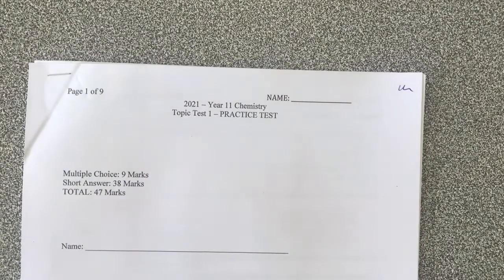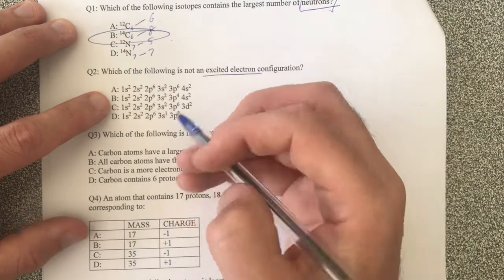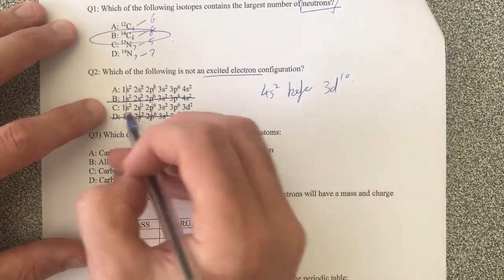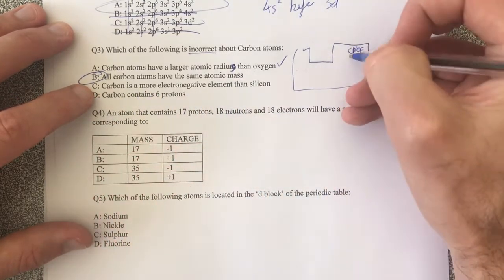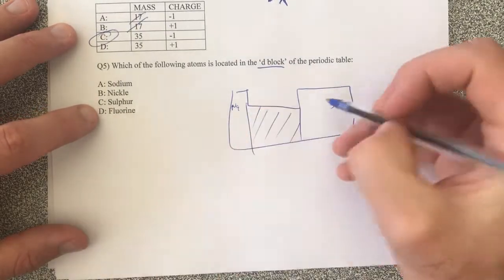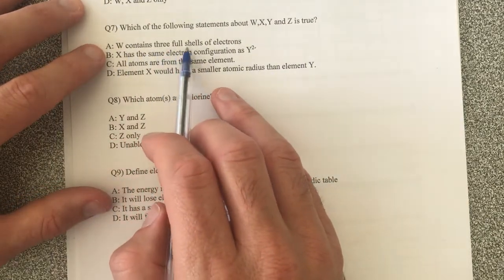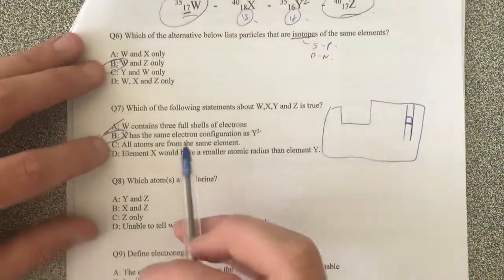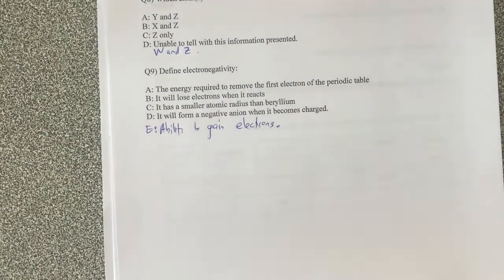Multiple Choice - Year 11 - Atomic Structure Test Walkthrough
Nine multiple choice questions on Atomic Structure, trends in the periodic table and mass spectroscopy.